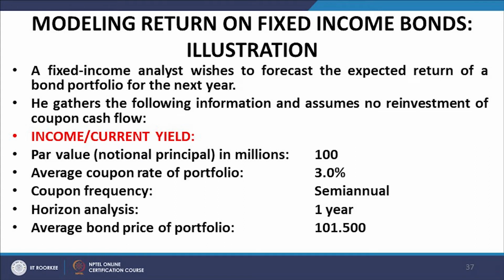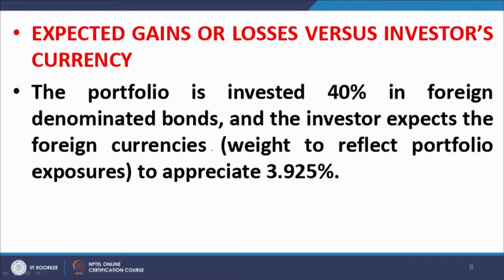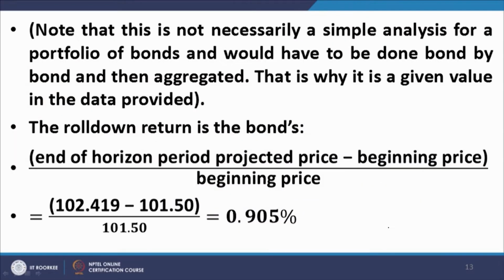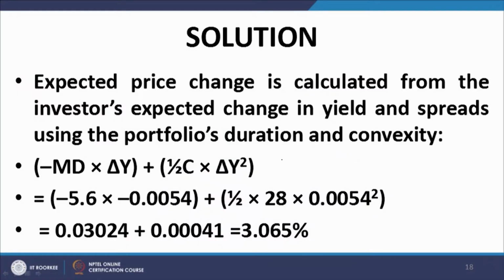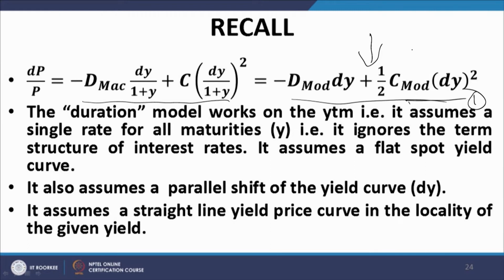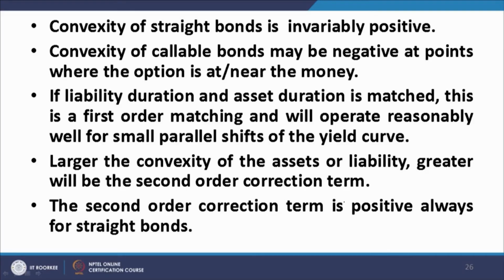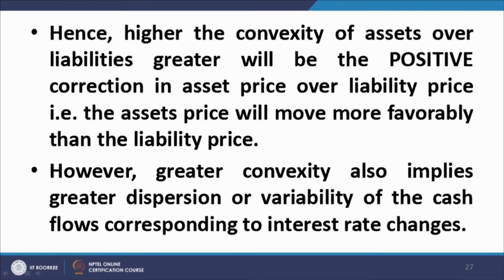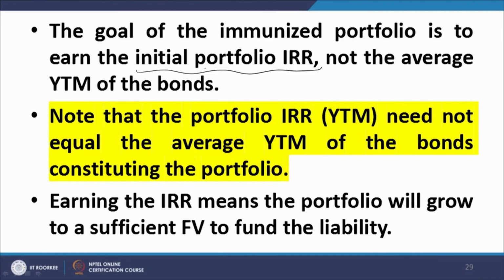Lecture 25: Immunizing a Single Liability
In this lecture, explanation of the process of immunization in context of fixed income portfolio management is initiated.